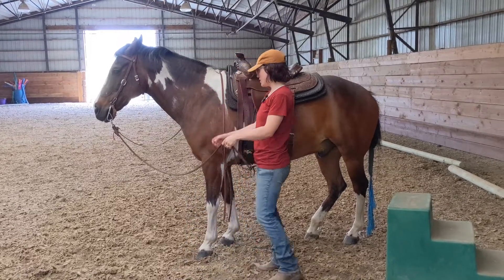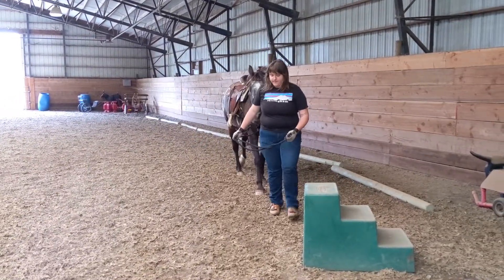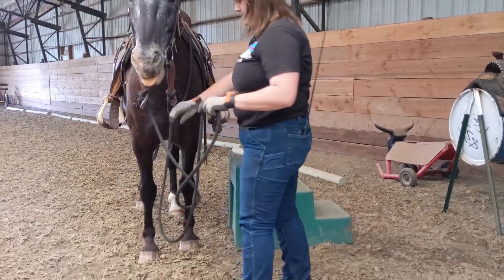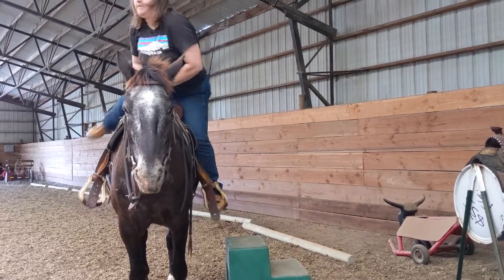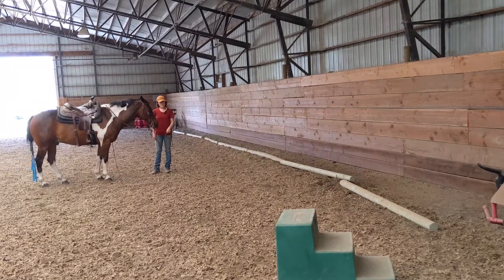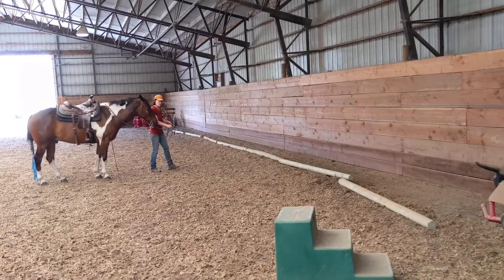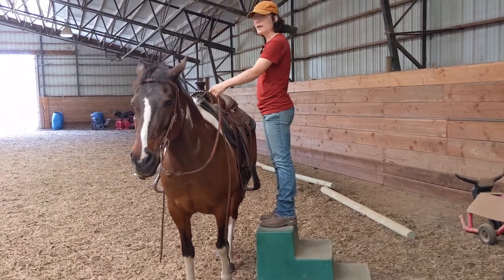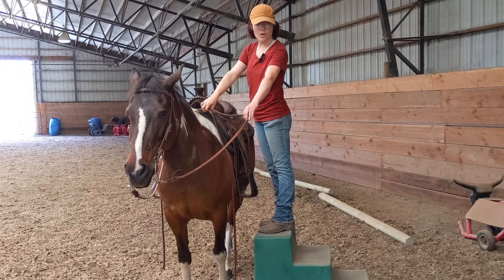Mounting & dismounting horses using a mounting block (DO'S AND DON'TS)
How to line your horse up at the mounting block (two ways) and mount safely, plus some common mistakes to avoid.